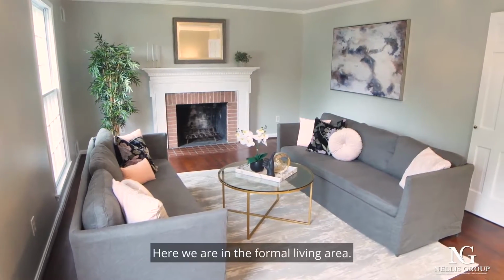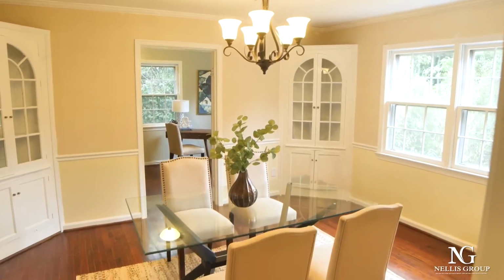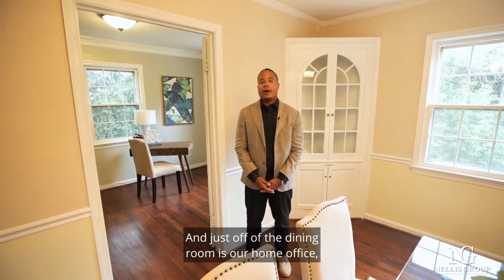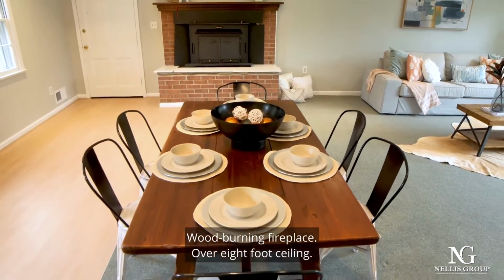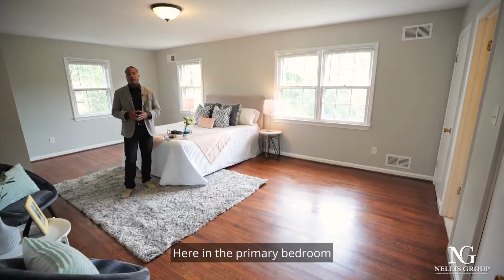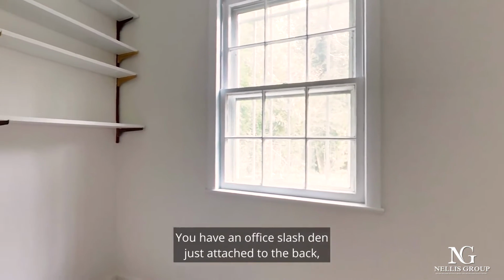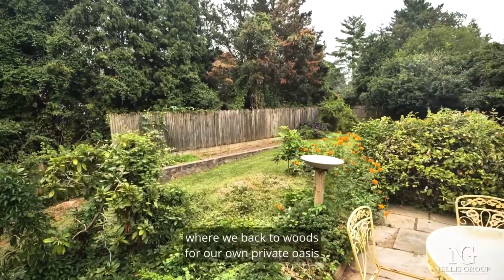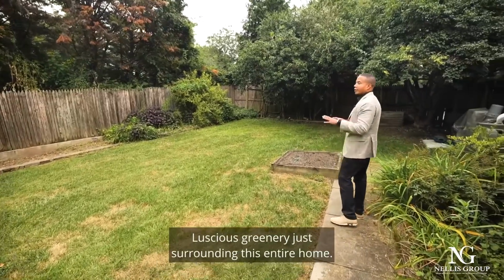🏡🤩 Take a Video Tour of this Stunning Home in Silver Spring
This beautiful 5-bedroom and 3.5 bathroom offers hardwood flooring, 2 wood-burning fireplaces, a 2 car garage, and so much more!

See this beauty in person at the open house tomorrow by registering @